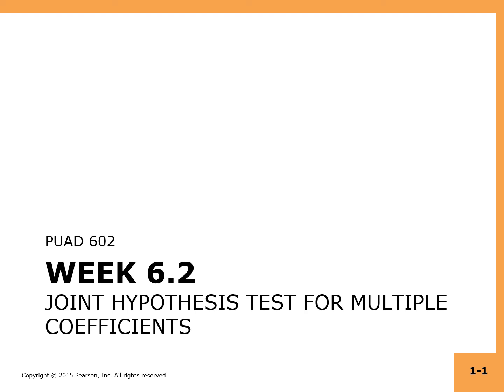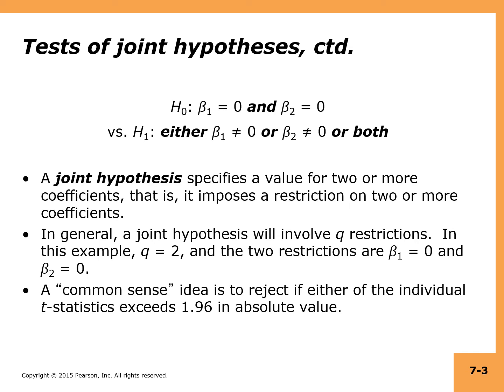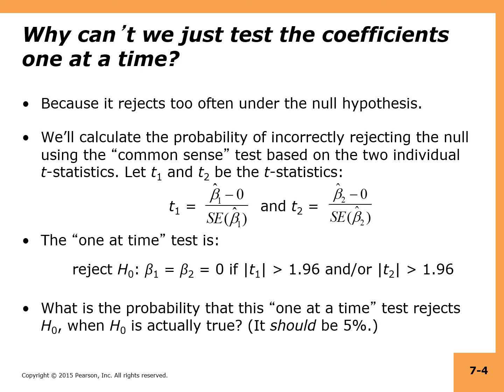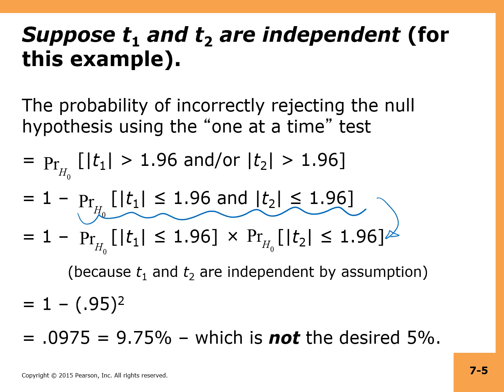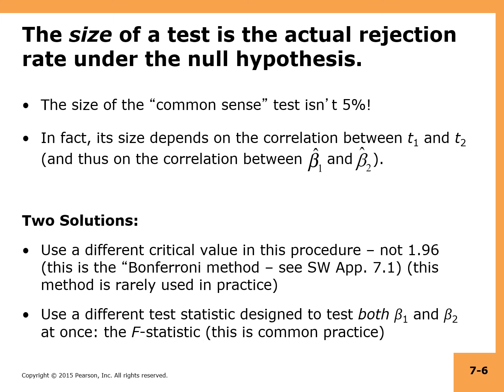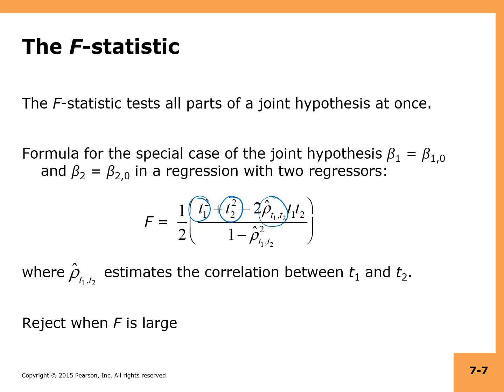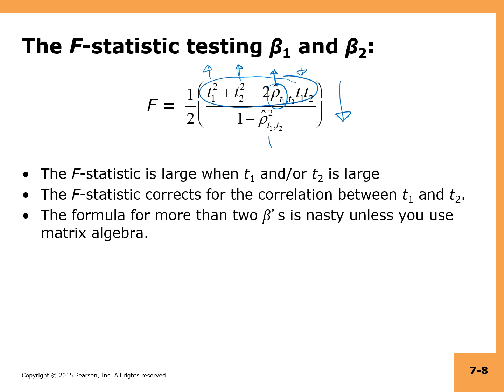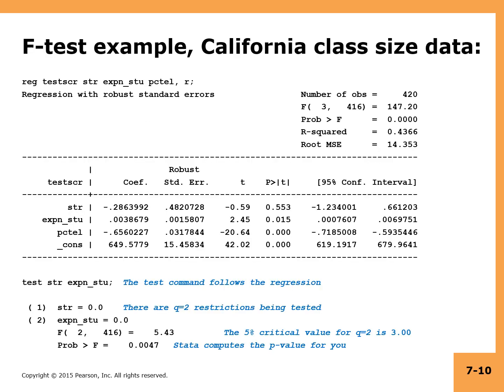PUAD 602: Week 6-2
Joint Hypothesis Testing